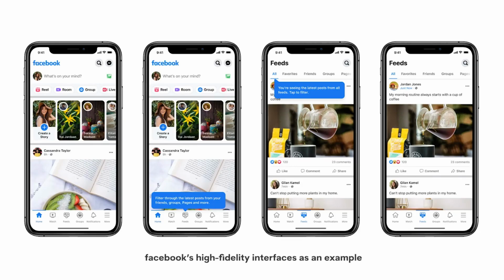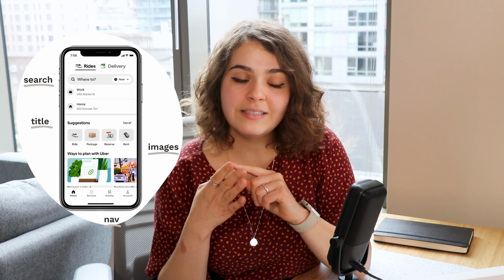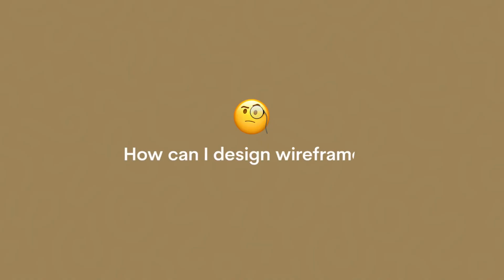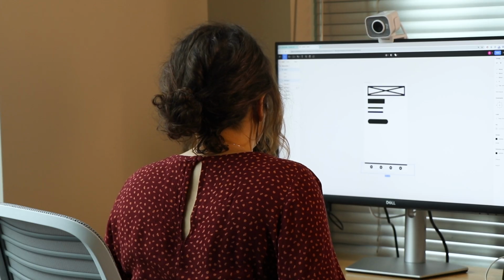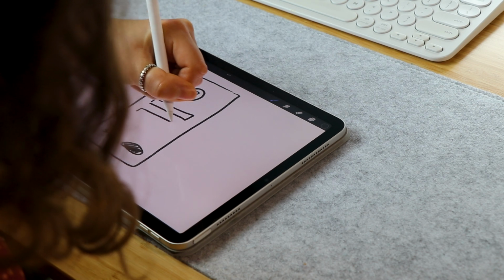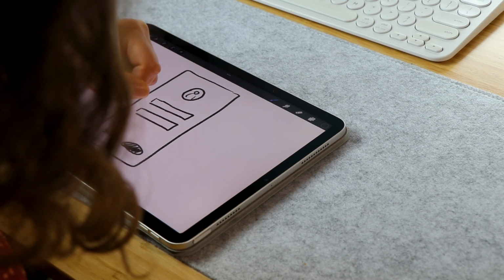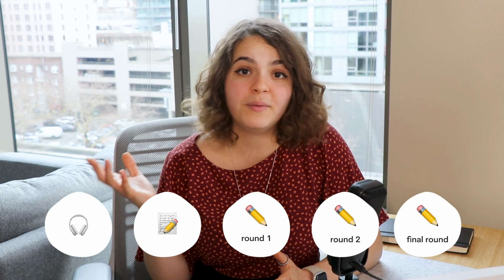The Guide to Wireframe as a UX/UI Designer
Creating wireframes before jumping into the design of high-fidelity interfaces gives you clarity on the structure of the screen, becoming a major time-savor in the process of crafting user interface designs and enhancing the user experience of the product you are working on. In this video, we are talking about all things wireframe. If you usually ignore this step during your design process, whether you are working on an app or web page, I really hope you give wireframing a chance after watching this video.

👋🏻 About me
I'm Deborah, a creative being who works in tech as a product person – aka UX/UI designer + Product Manager. I post videos about design tools, projects, productivity, and vlogs of my day-to-day at work.

⌛️ Timestamps
0:00 - Intro
0:48 - What's a wireframe?
1:25 - High-fidelity vs Low-fidelity interfaces
2:12 - Why bother to create wireframes
2:50 - When to wireframe
3:08 - How to create wireframes
3:32 My wireframe process
5:10 - Outro